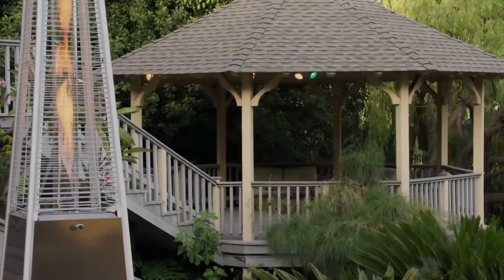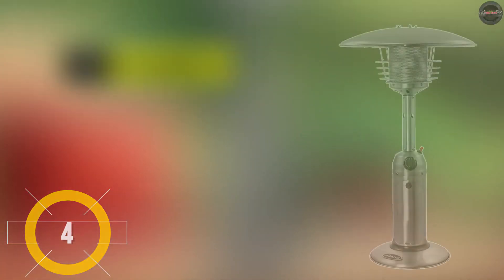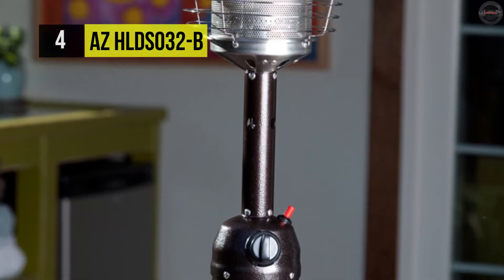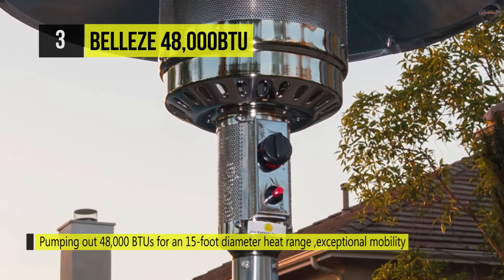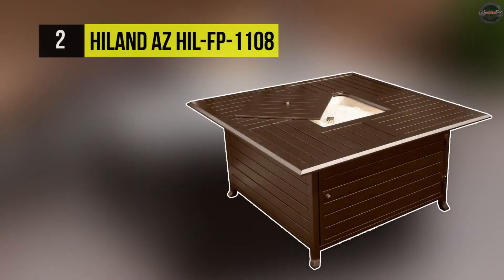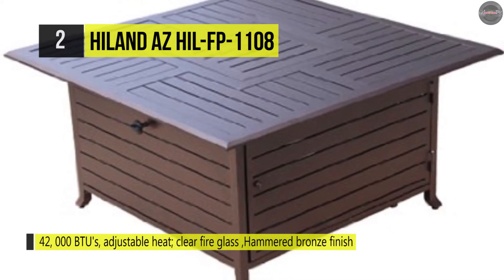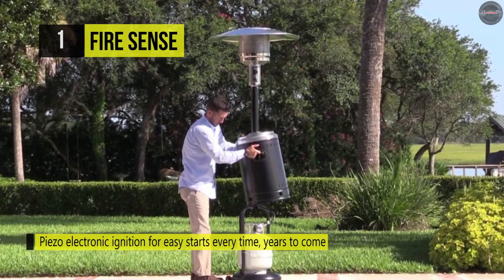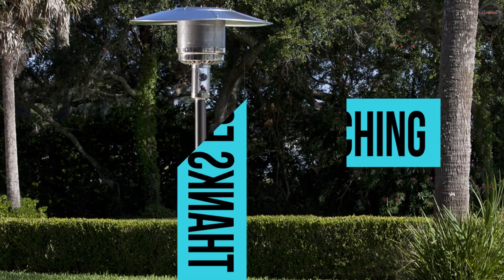BEST 4: Patio Heaters 2019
Top 4 Patio Heaters 2019
1 . Fire Sense
2 . Hiland AZ HIL-FP-1108
3 . Belleze 48,000BTU
4 . AZ HLDS032-B